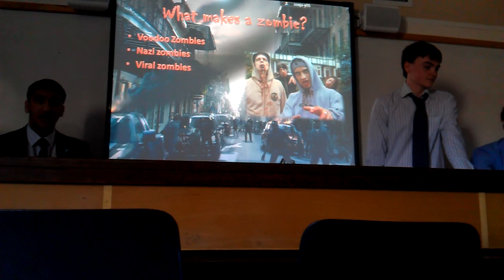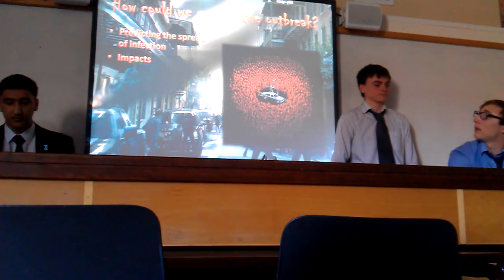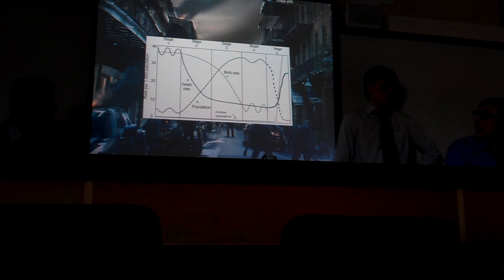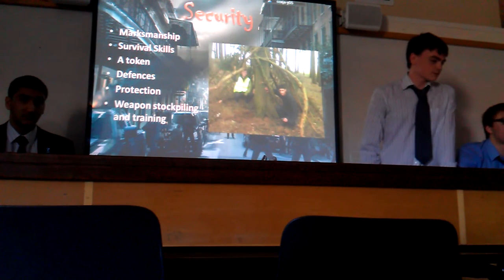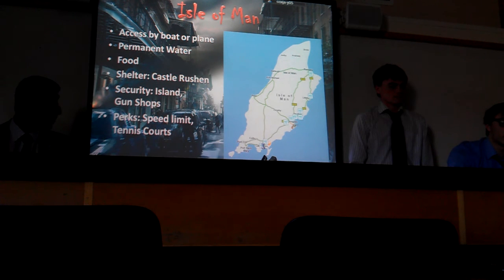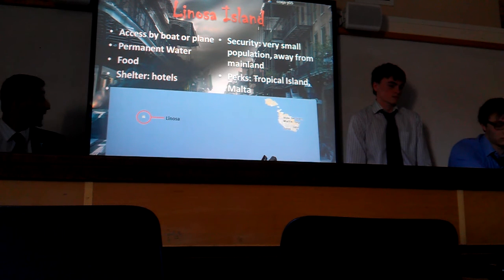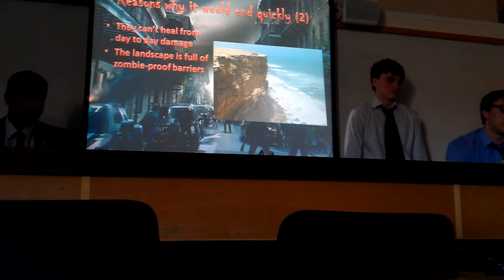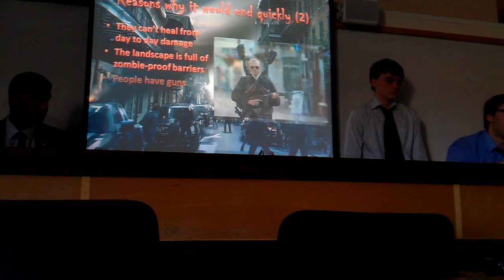How to Survive a Zombie Apocalypse